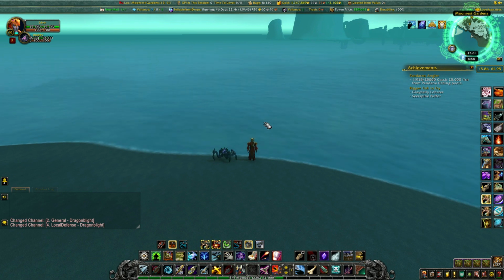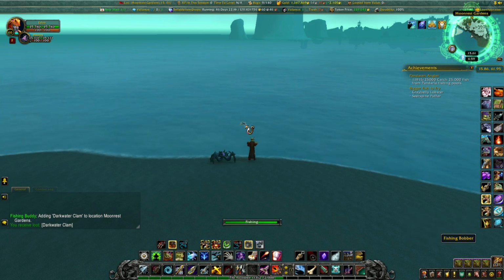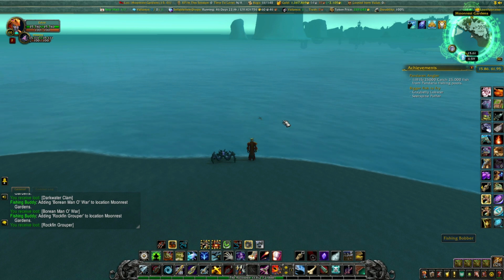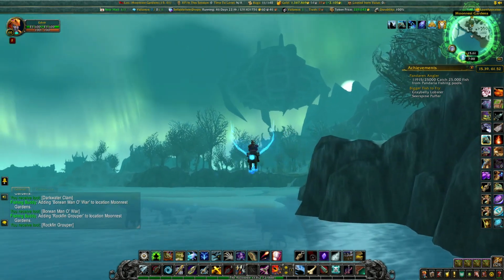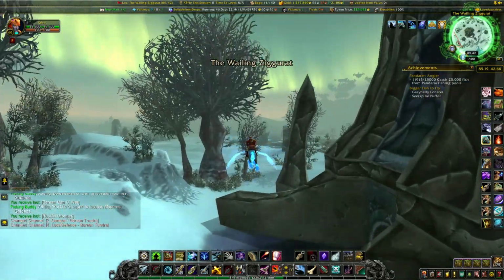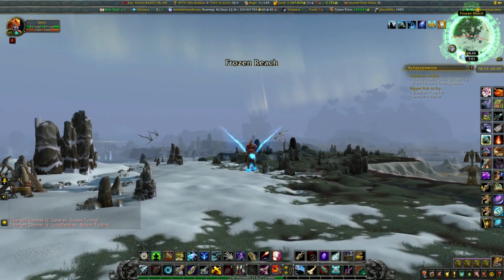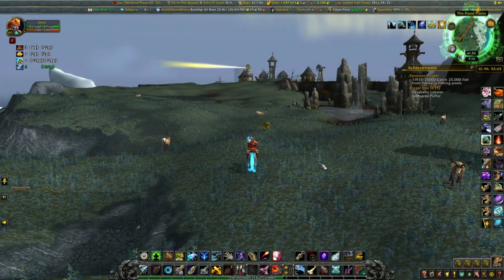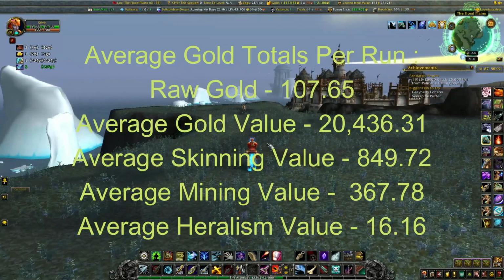Flood Plains Darkwater Clam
Two methods for farming Darkwater Clams to get a chance for Siren's Tear in Northrend.